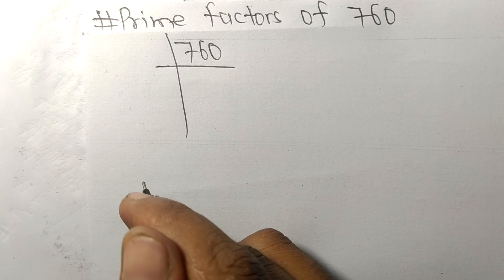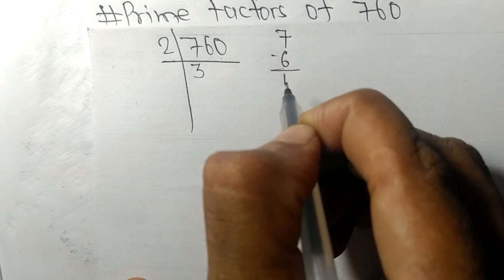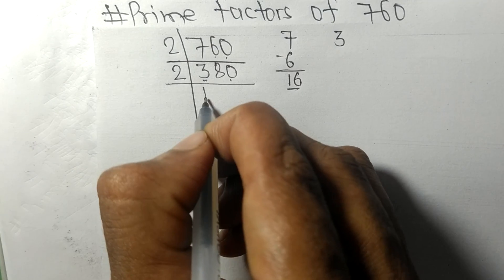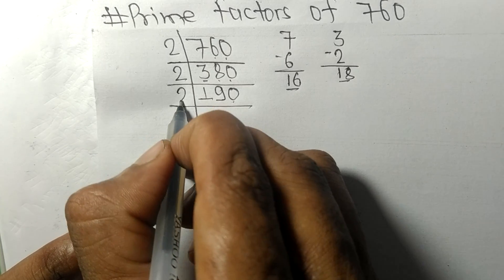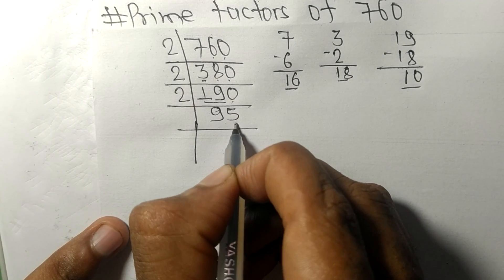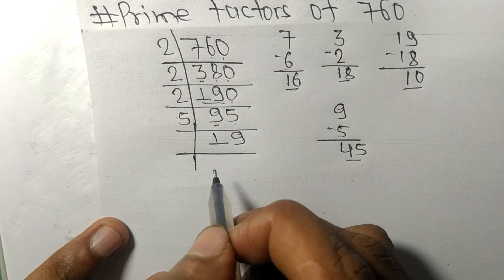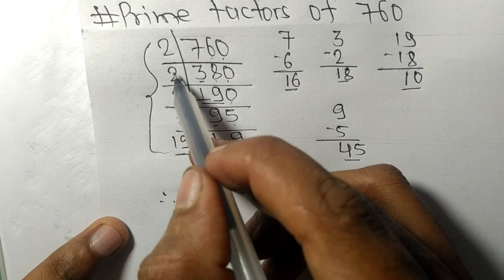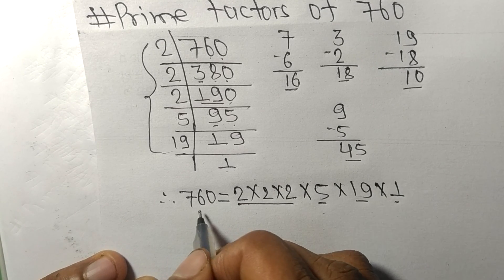Prime factors of 760